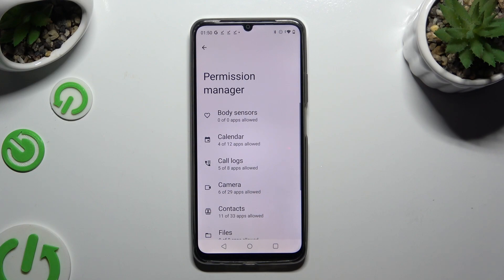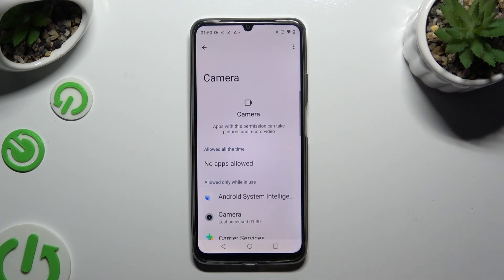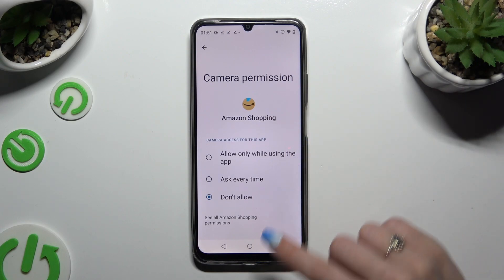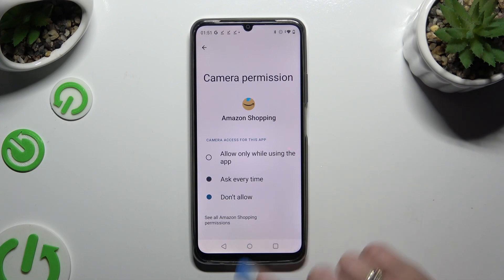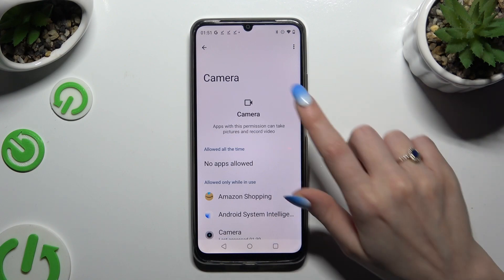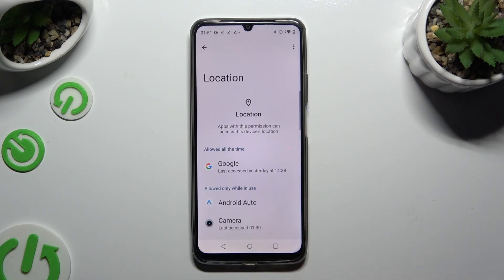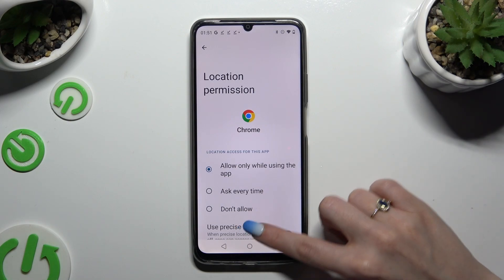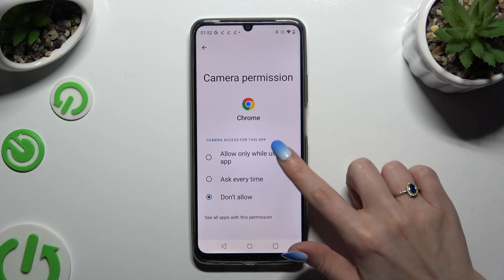Realme Note 50 - How to Change Apps Permissions | Manage App Rights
Hello on our tutorial video! Learn how to manage app permissions on your Realme Note 50 to enhance privacy and security. Easily adjust and customize the permissions granted to each application for better control over your data. If you're looking for more in-depth details, our has you covered.

How to Modify Apps Permissions in Realme Note 50?
How to Adjust App Rights in Realme Note 50 Smartphone?
How to Customize Apps Permissions in Realme Note 50 Phone?